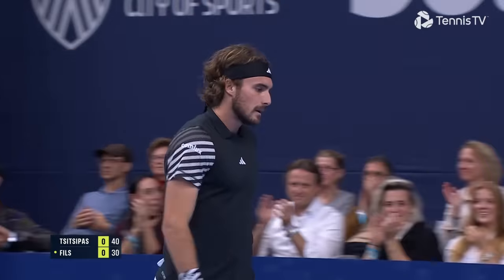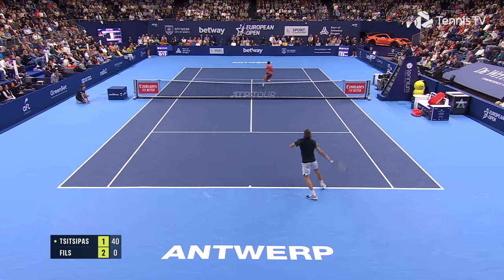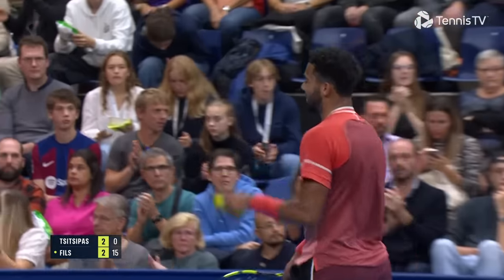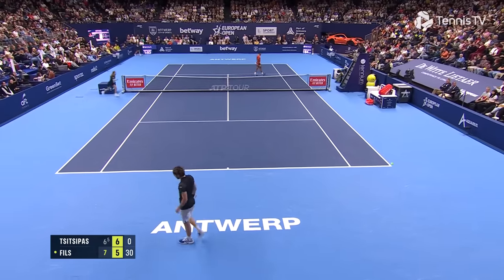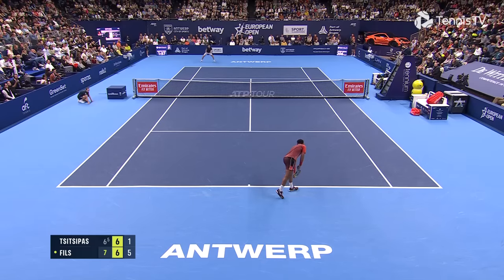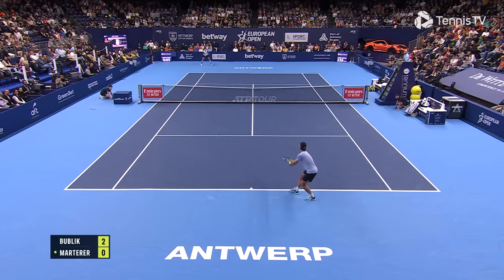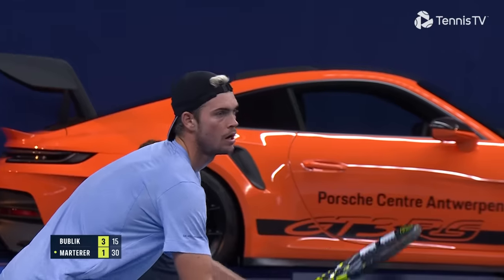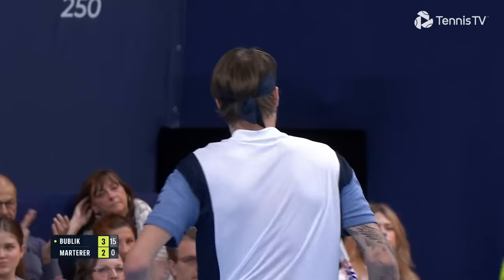Tsitsipas and Fils THRILLER; Bublik Battles Marterer | Antwerp 2023 Semi-Final Highlights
Plus Tennis TV is also available to stream tennis on your TV on Apple TV, Roku, Amazon Fire TV, Samsung Smart TV, LG Smart TV, Android TV, Xbox One as well as AirPlay and Chromecast.